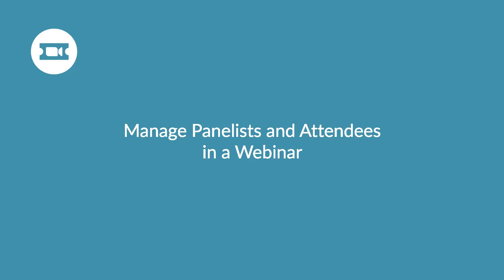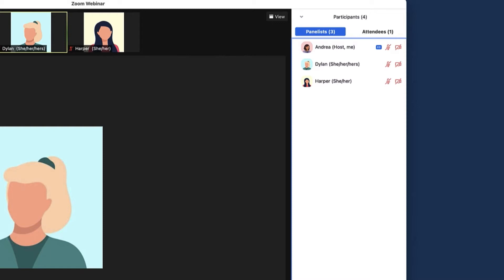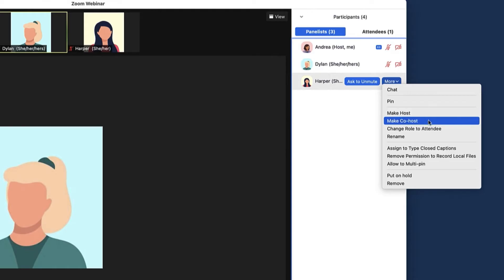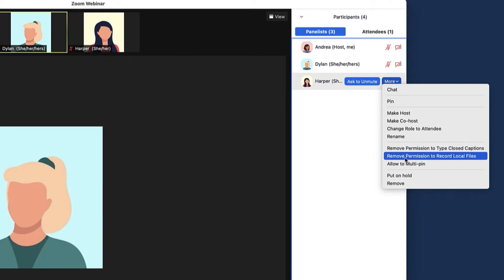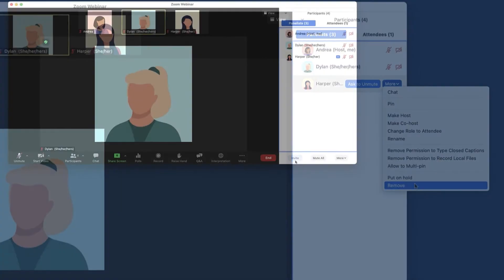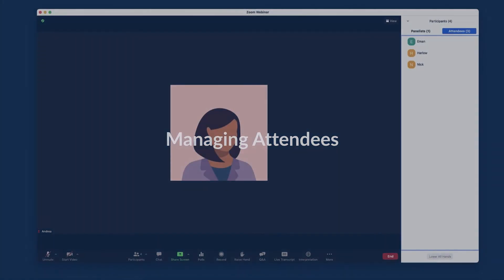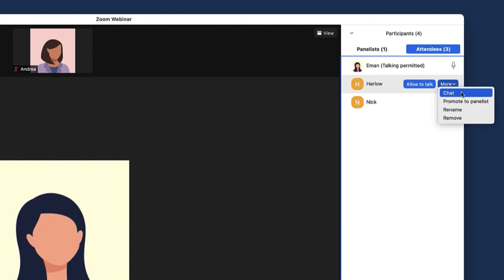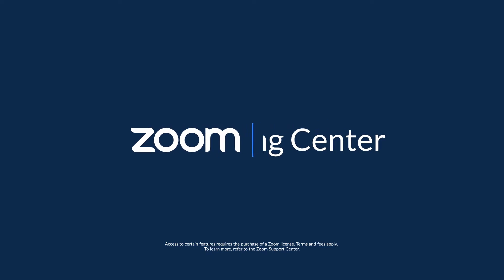Manage Panelists and Attendees in a Webinar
Learn how to manage your panelists and attendees during the webinar.

▪️ Introduction - 00:00
▪️ Managing Panelists (chat, pin, change roles, assign, put on hold, remove) - 00:35
▪️ Managing Attendees (promote to panelist, rename, remove, lower hands) - 02:01